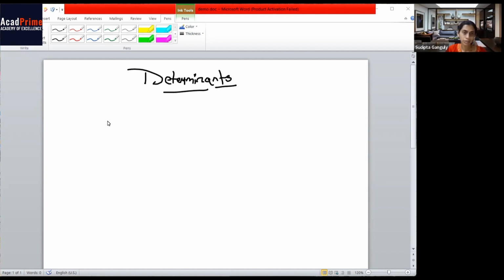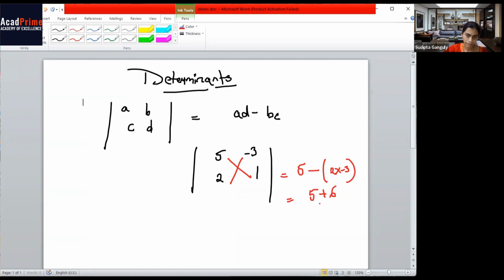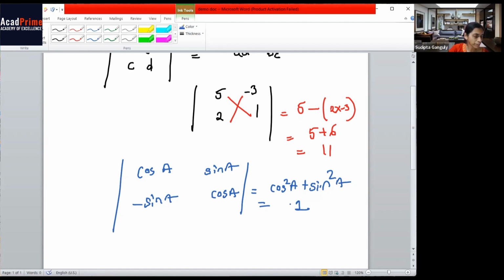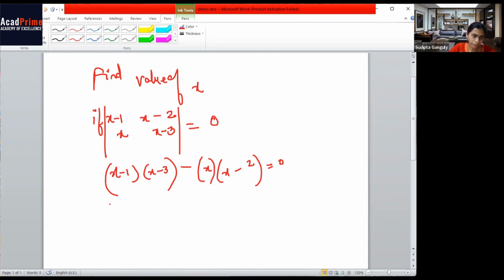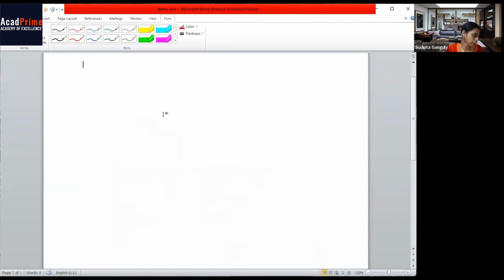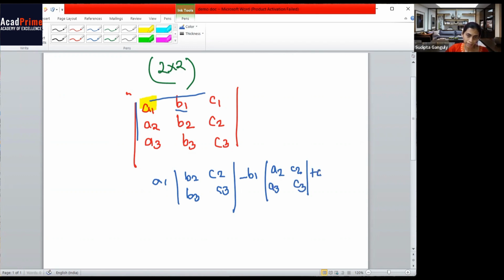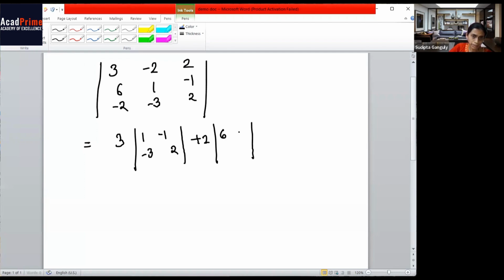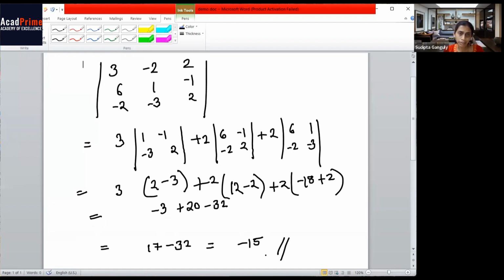Determinants | AcadPrime | Maths | Prof. Siddhi Ganguly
In this session, Prof. Siddhi Ganguly will be discussing Determinants .

➤ About the Educator: Ms. Siddhi S Ganguly
 BE - Chemical, MBA - Marketing
Speaks: English, Marathi, Hindi, German
Teaching Experience: 10yrs
Subject Taught:  Maths of class 8th to 12th, catering to Board (CBSE/ICSE/IB/IGCSE/SG MOE)  across various countries including the USA, Singapore & India.